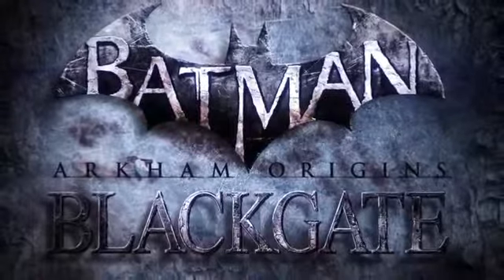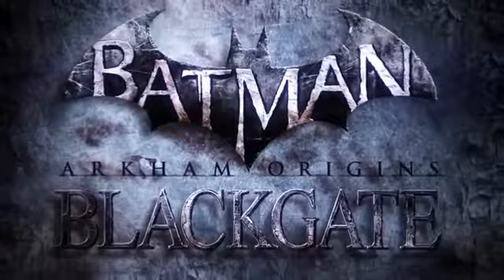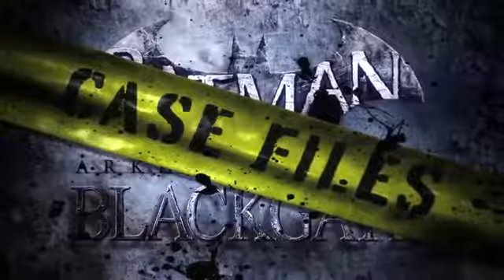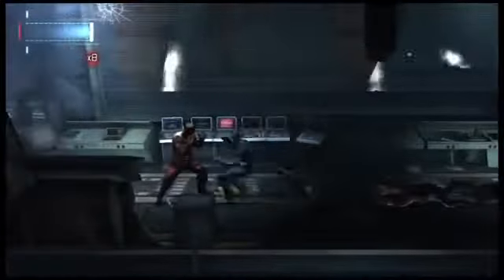Combat Batman Arkham Origins Blackgate Gameplay556